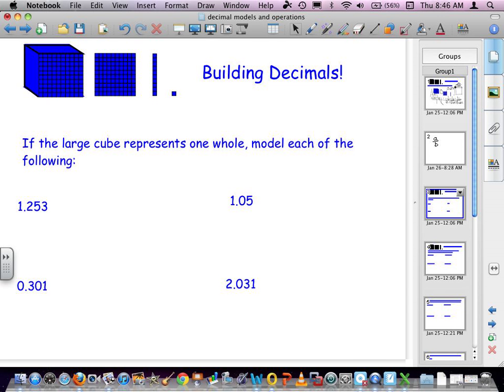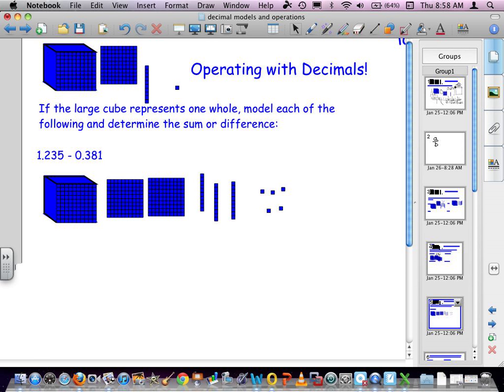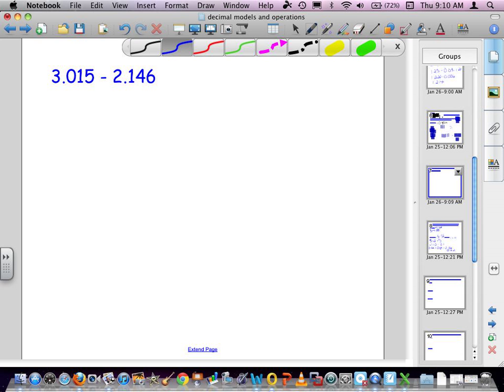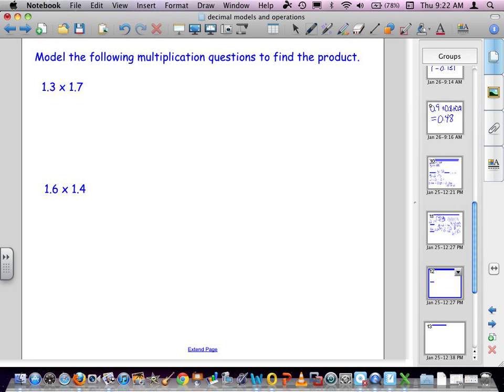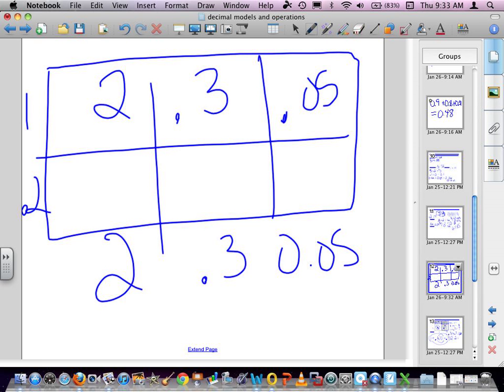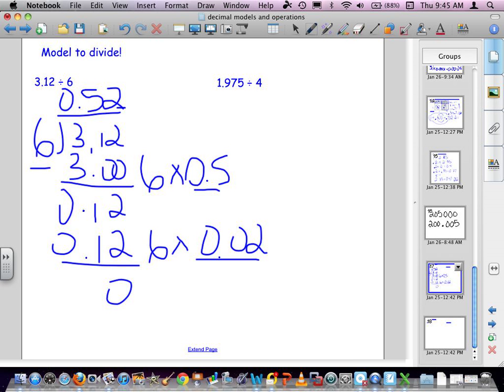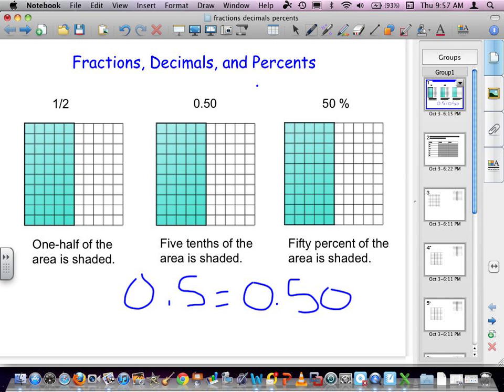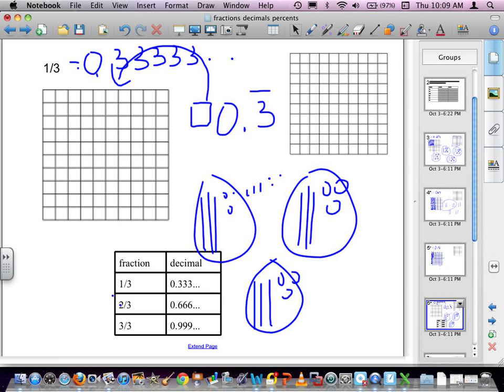January26 1010.mov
Math 468 Part 2 - operations with decimals